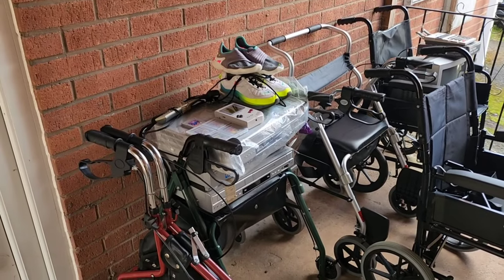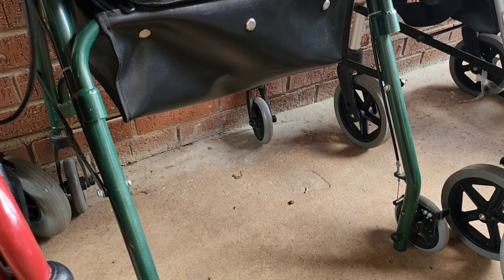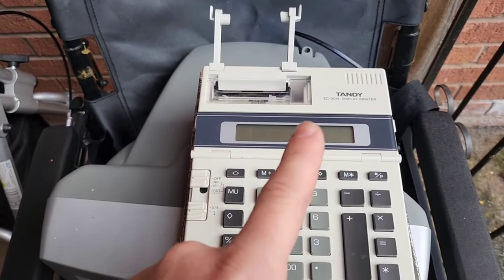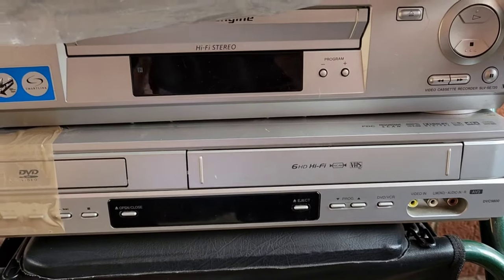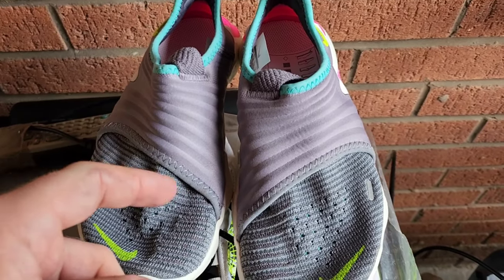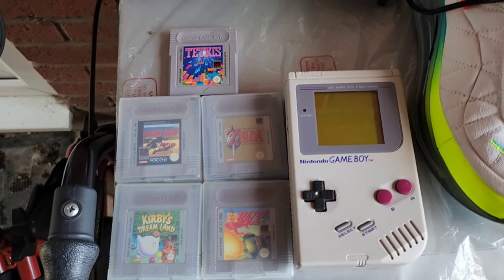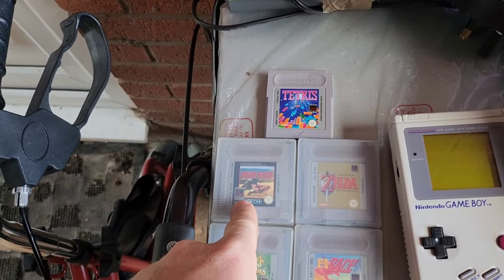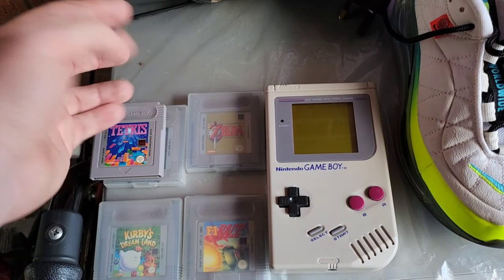I Made Over £700 in One YARD SALE! I Found An Original GAMEBOY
I visited a local yard sale and what I picked up was crazy an original Gameboy with Zelda, So much money made. I also went to a car boot sale and bought loads of wheelchairs.

Check my Ebay for items I sell.

Hi, im Jon, i am a UK reseller who buys cheap to resell for more on eBay and vinted.

I Made Over £700 in One YARD SALE!